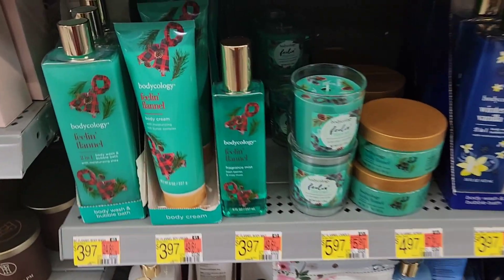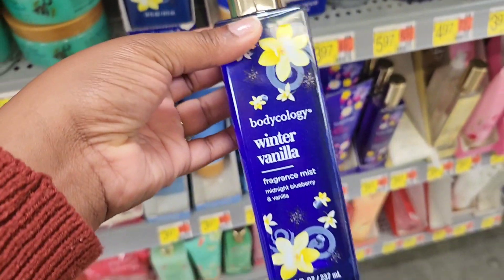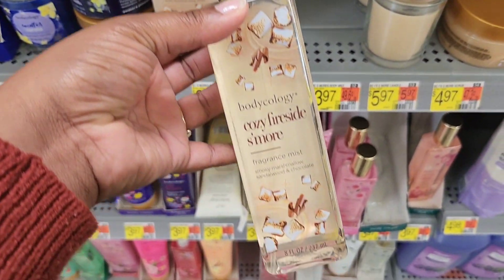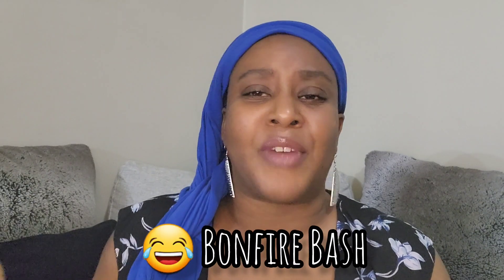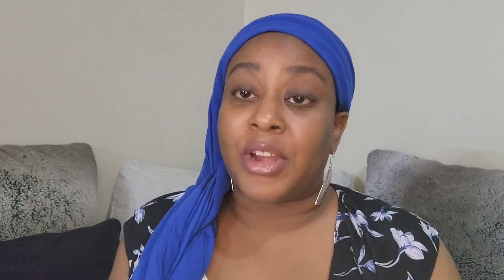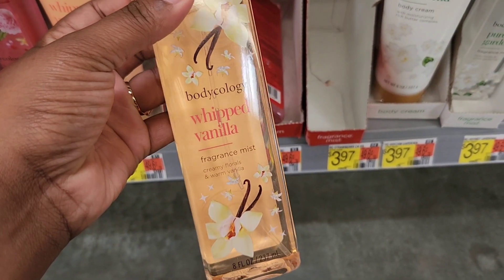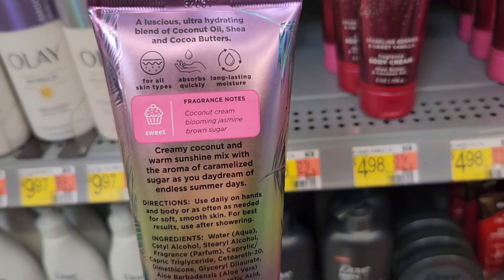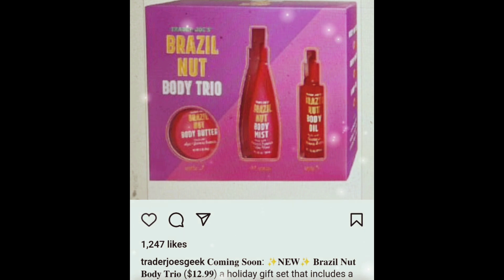🛒🌟New Walmart fragrance review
Check out the new release for bodycology and scent theory at Walmart! Plus a bonus at the end 🩷